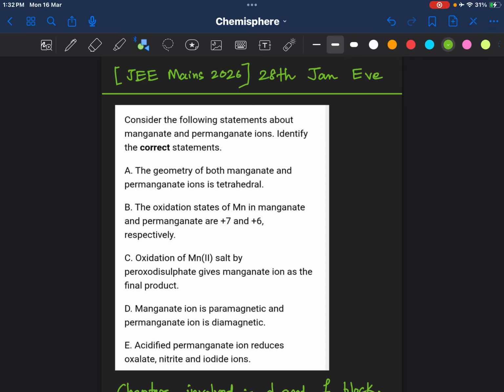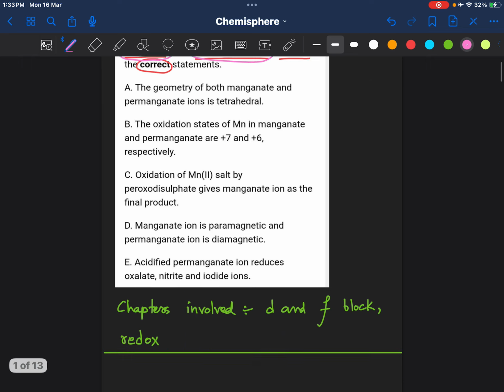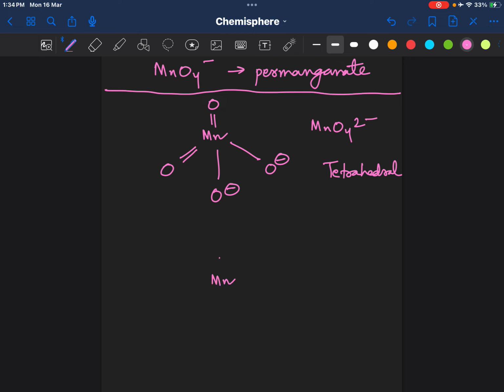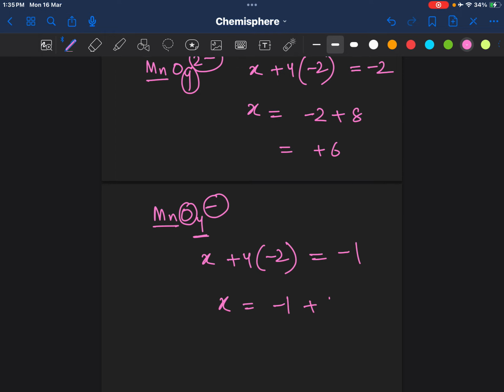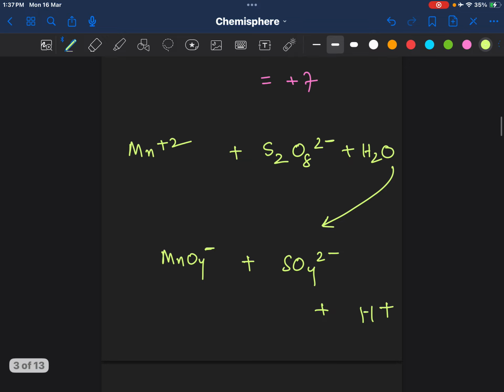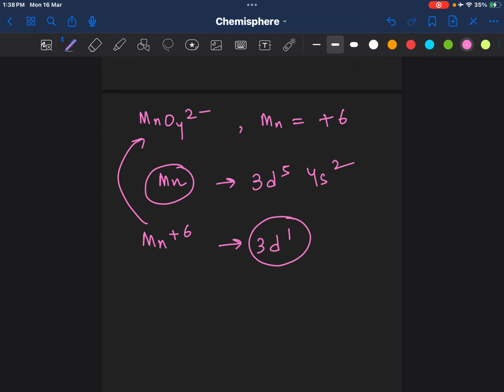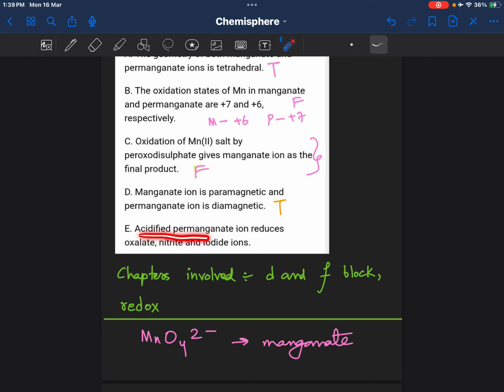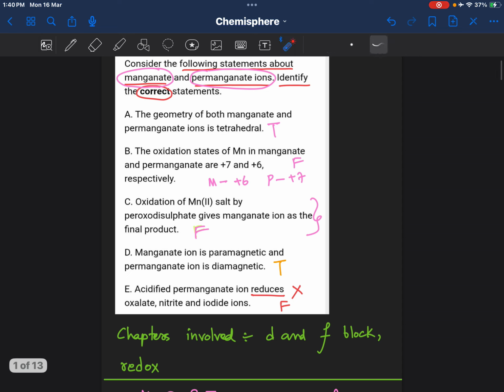[JEE Mains 2026] Consider the following statements about manganate and permanganate ions.Identify...